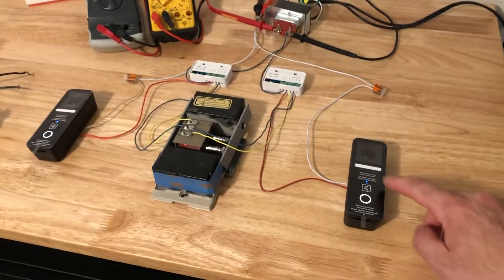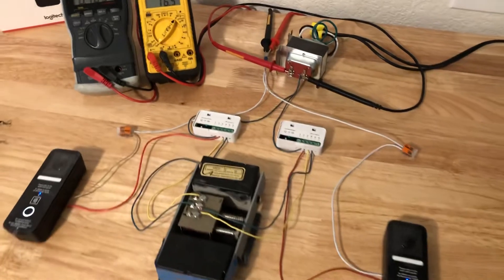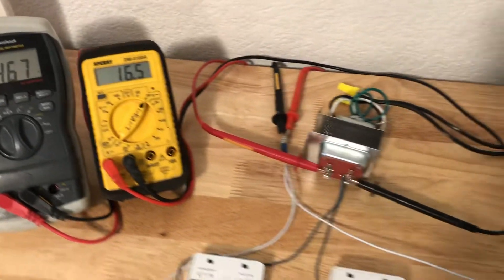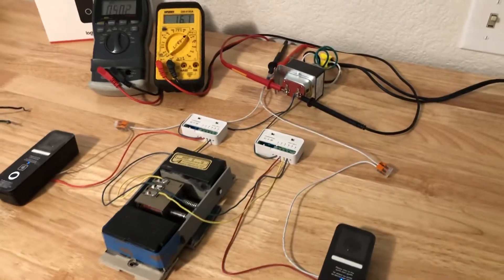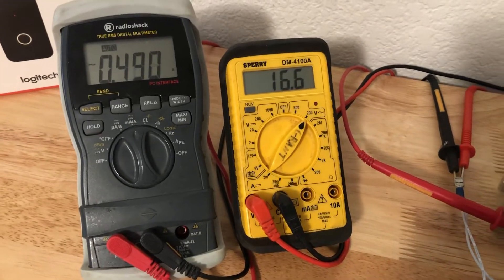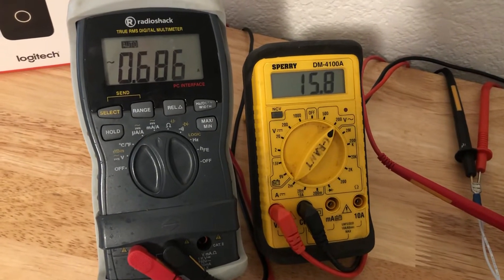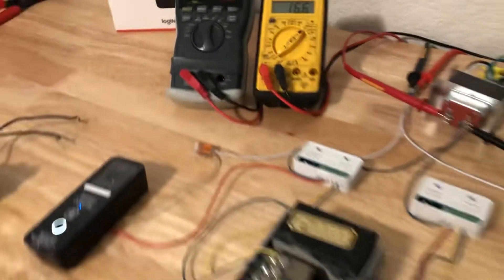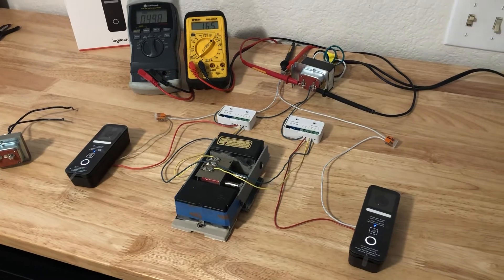TWO Logitech Smart Doorbells, SAME transformer and chime box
Logitech says no, I say yes! Here’s how I got two Logitech Circle View Doorbells (with HomeKit support) working on a single transformer and ringing the individual chimes in my existing mechanical dual-chime box.

Here's the transformer I used: